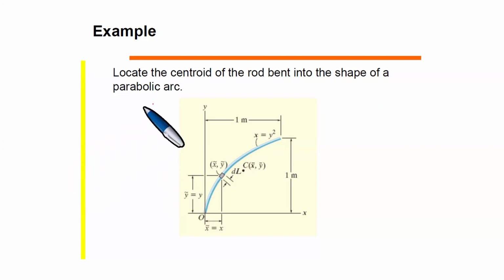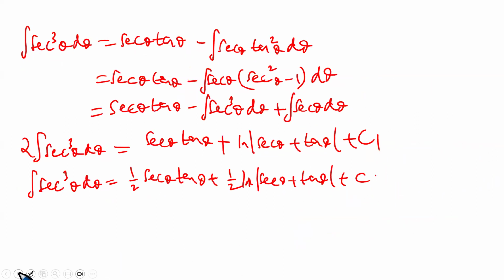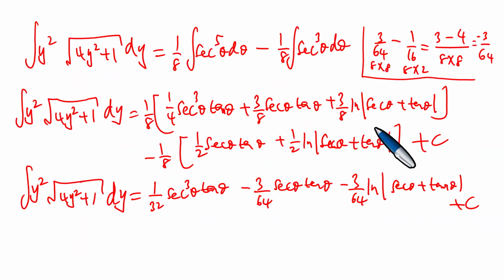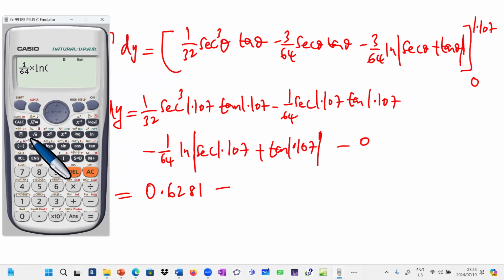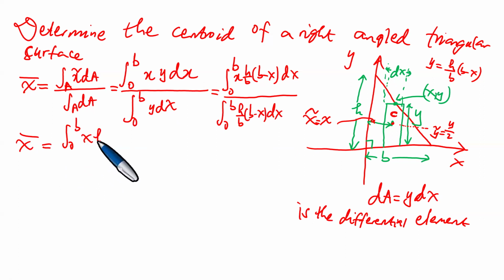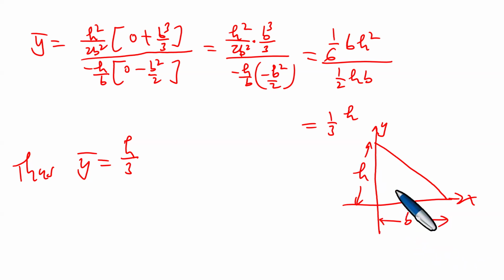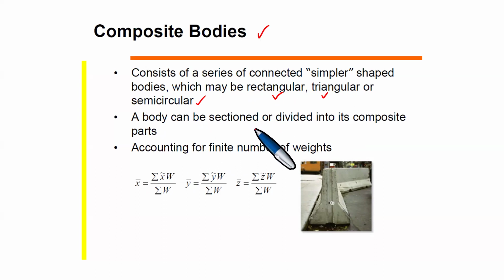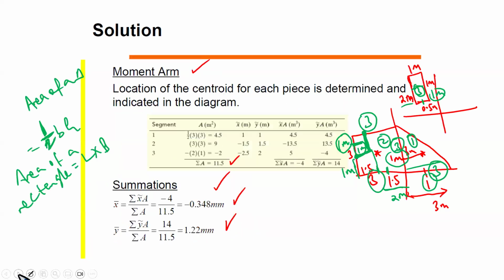MATH142 UKZN | Centre of Gravity | Centre of Mass | Centroid of a rod , Triangle, Rectangle and rod